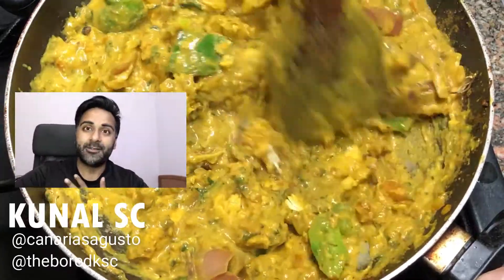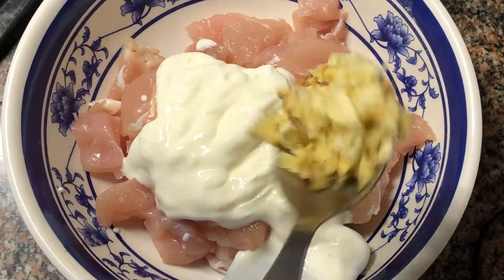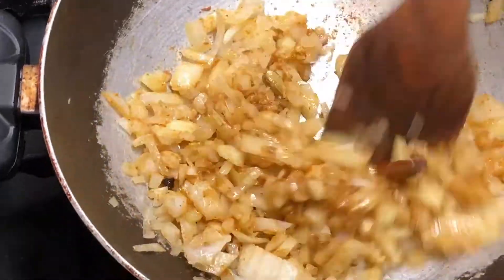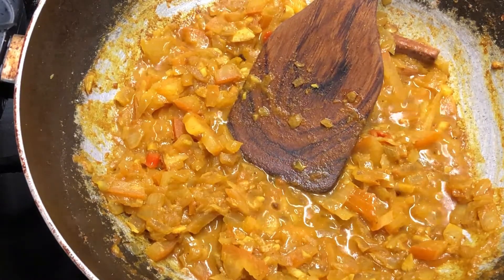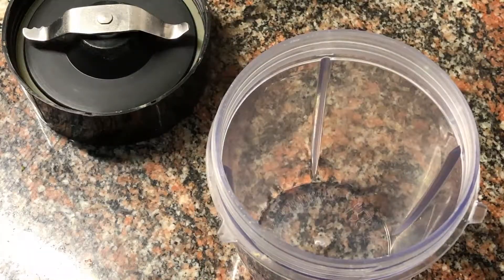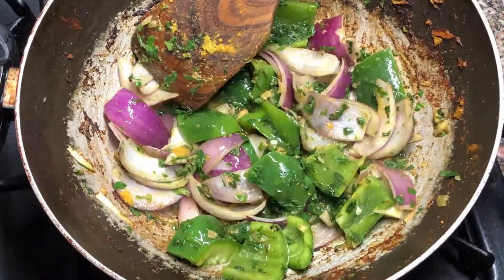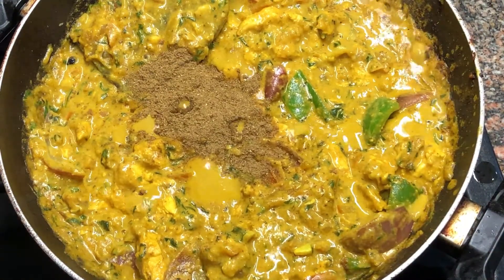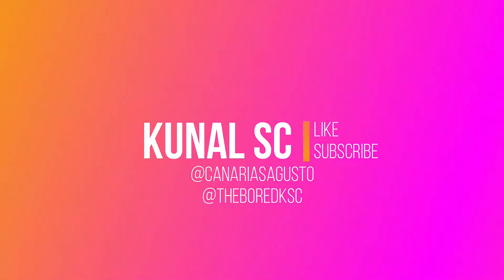Patiala Chicken Recipe - Murg Patiala - You probably haven’t tried this chicken! Restaurant style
A Punjabi Authentic Chicken Recipe - Patiala Chicken.

Today we are cooking Patiala Chicken, its an Punjab regional dish, made of succulent chicken. This dish is special as it uses a Cashew Nut Paste & gives the gravy extra nutty flavour & a silky texture.